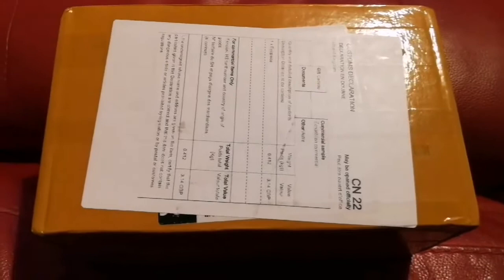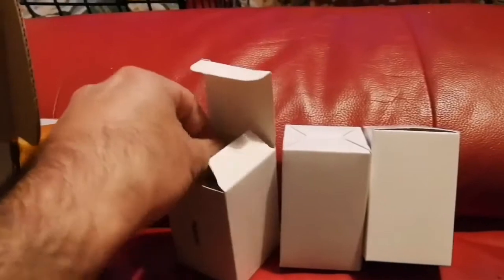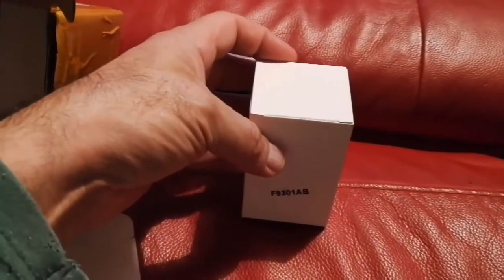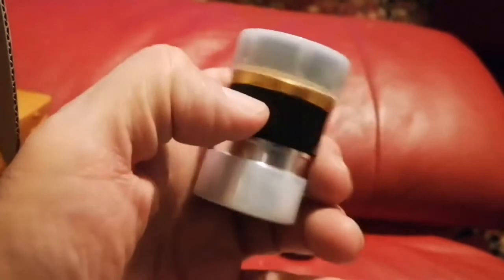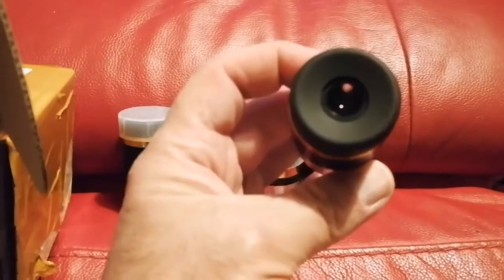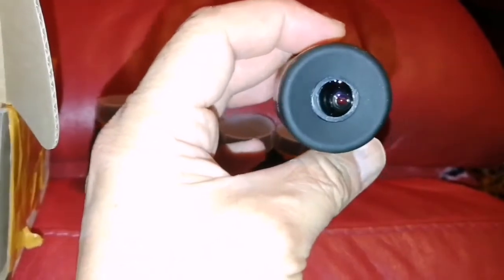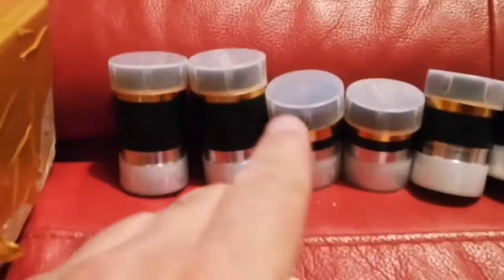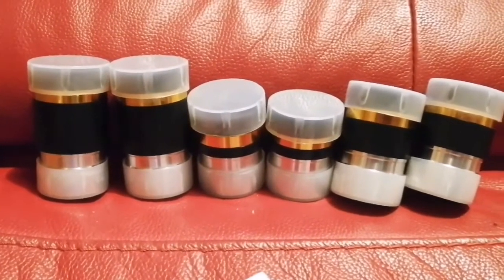Best Budget Eyepiece Kit/ SVBony Aspheric 62 ° Eyepieces, 23, 10 and 4 mm/ Vite/ Celestron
There is long discussion about these eyepieces in the Cloudynight astronomical forum. The eyepieces are widely available in Ebay and AliExpress directly from China.